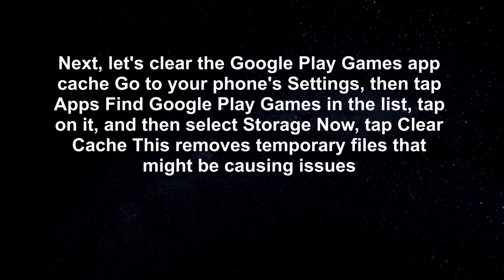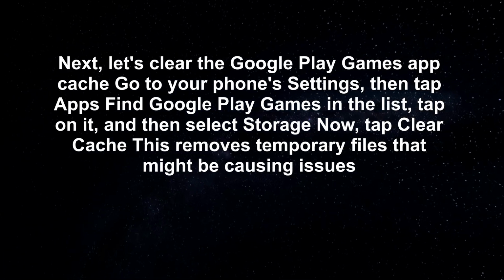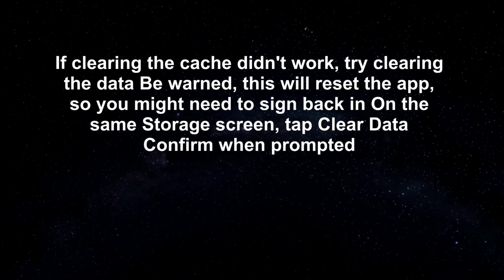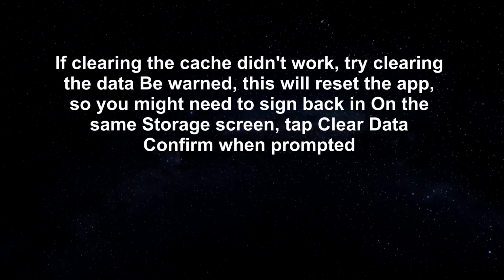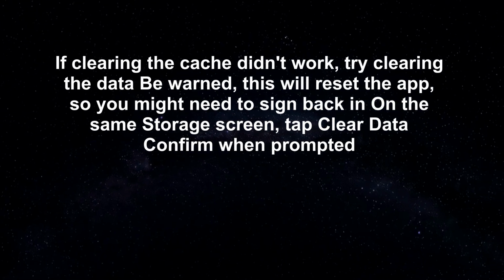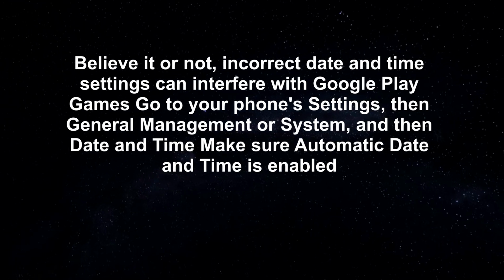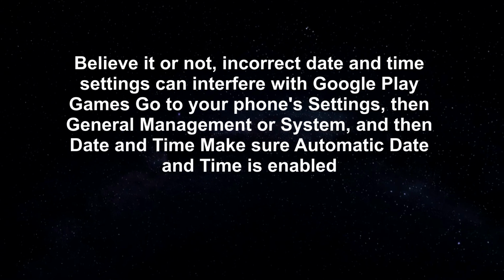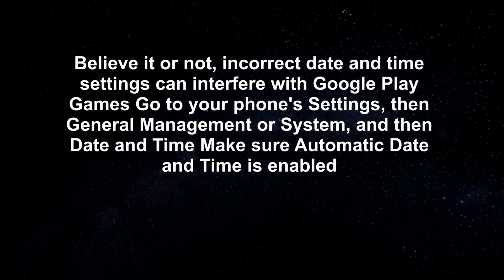Fix Google Play Games Not Connecting - AshleyHowTo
Fix Google Play Games Not Connecting offers troubleshooting steps to resolve connectivity issues with Google Play Games, ensuring you can access multiplayer features, achievements, and cloud saves, improving your gaming experience.

00:00 Intro
00:05 Check Internet Connection
00:14 Clear App Cache
00:24 Clear App Data
00:34 Update Google Play Games
00:44 Check Date and Time Settings